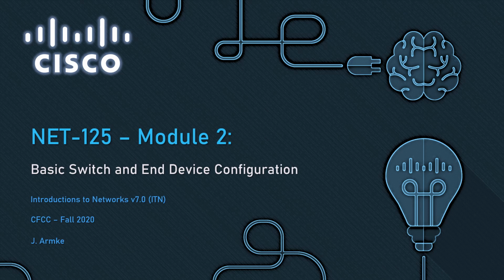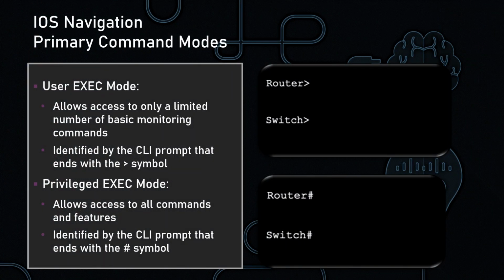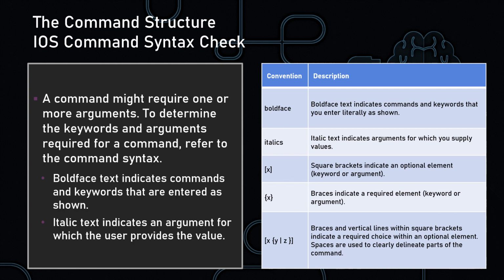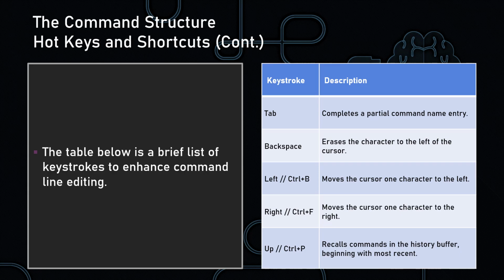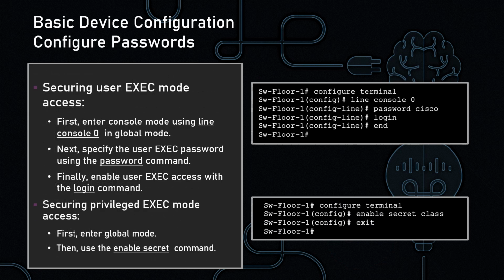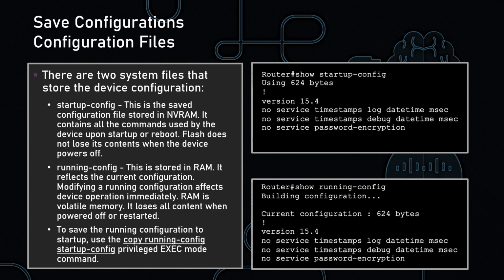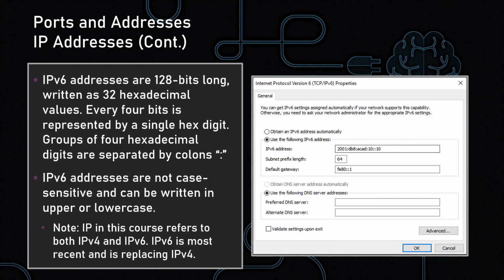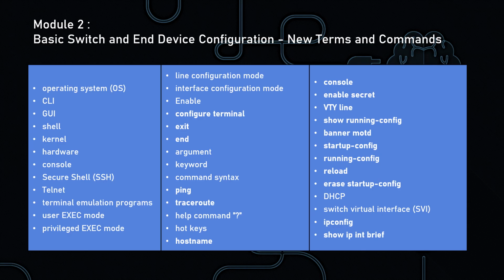NET 125 - Ch 2 - Basic Switch and End Device Configuration [v7]